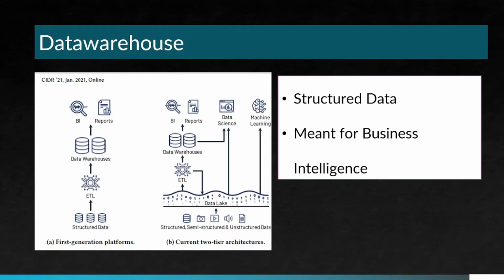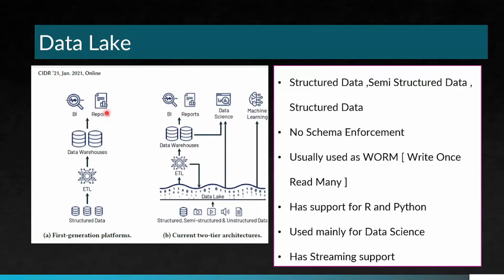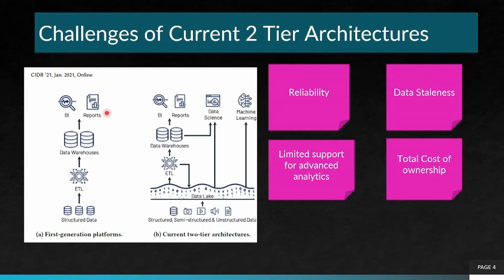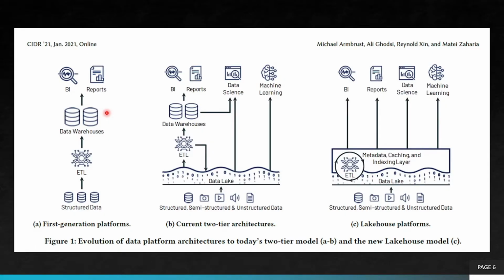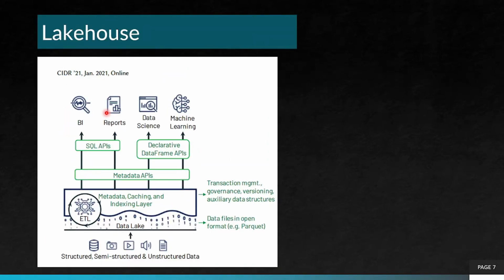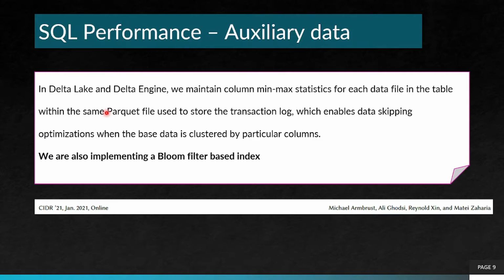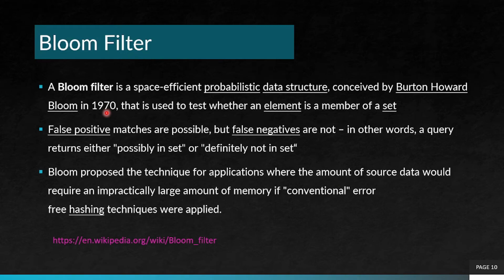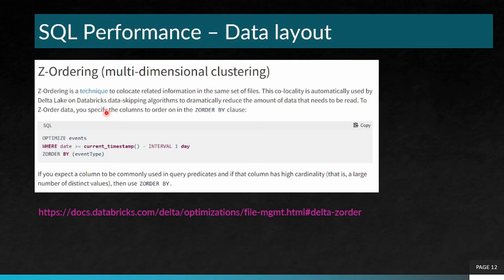04 - Lakehouse Architecture in 9 minutes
04 - Lakehouse Architecture in 9 minutes.
✔️Evolution of data warehouses to Lakehouse
✔️SQL Performance Techniques in Lakehouse
✔️ Brief about Delta lake